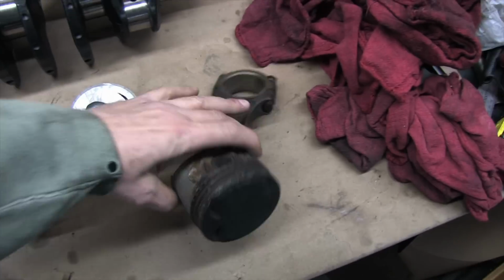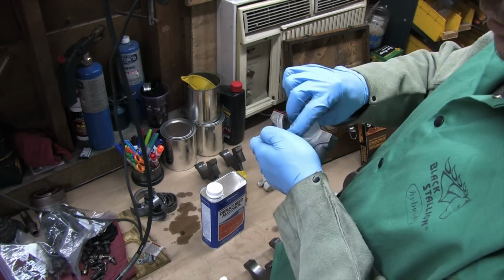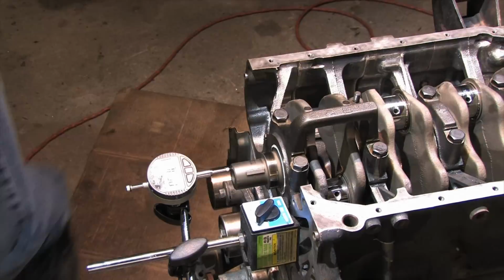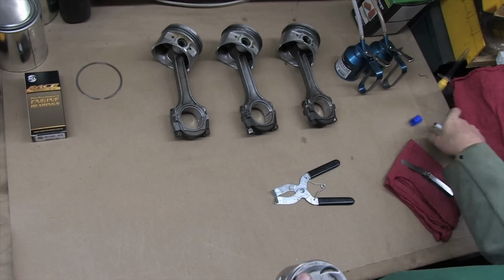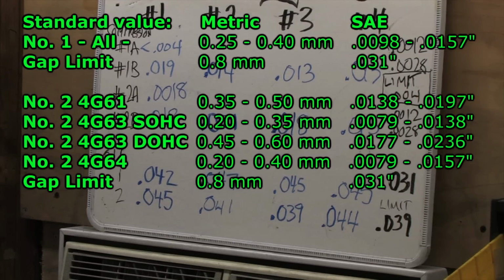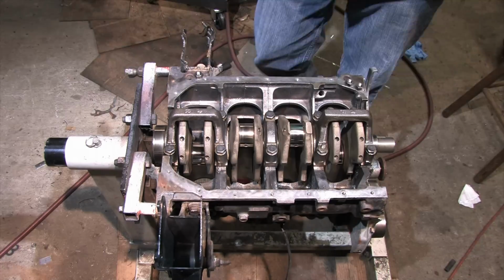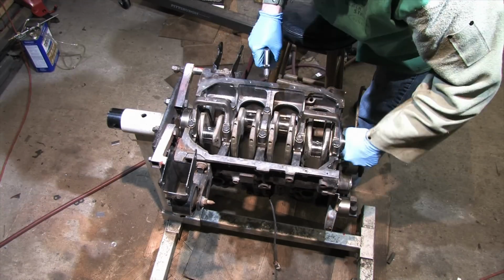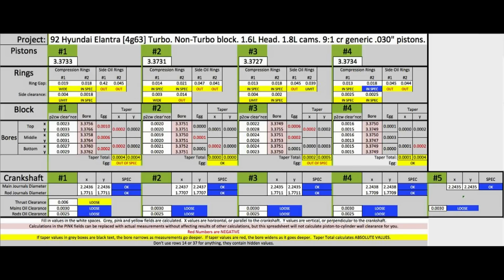Hyundai Assembly 1 - Blueprint Everything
HOLD ON TIGHT!  HERE WE GO!

We begin the blueprint and assembly on my 1992 Hyundai Elantra's bastardized 4g63.  The parts used in this are from a mash of different brands and models outside of the typical 2.0L 4g63, but the specs and standards I am following for its assembly are for the 2.0L DOHC.

If you want to follow along in your service manual to verify what I've done here in this video, the processes we cover here detail pages 11C-95 through 11C-105 of the 1g Overhaul manual.  I would prefer you not rip them from the binding and throw them away, relying only on this video for instruction... but rather use this video as a motivational guide, and as a demonstration of the techniques involved in those sections.

You gotta do the cooking by the book.

I never had any intention of making instructional videos on this particular car, but after it blew up I slowly realized it's actually a better case study for how a 4g63 ticks than anything else in my driveway.  There are several reasons for this.  One being that it's a mix of parts that shouldn't be bolted together, and the other is that many of you watching my videos aren't trying to build a 600hp engine out of aftermarket parts.  You're trying to put back together what used to be your daily driver.  This car covers those bases.  Don't think for a second I won't go through this same trouble and level of detail for the GSX.  I will.  When I do, having this information in this video will give you a better understanding on how and why I do things the way I do when I get there.

This was the shortest I could condense this video.  I've never uploaded a video this long, and I hope I never have to do it again.  It took a month to create on cutting-edge equipment, 16 hours to export, and 9 hours for YouTube to process.  My script for the voiceover is 6 times longer than the whole script for the movie Pootie Tang.  6 times.  Longer.  Than a Hollywood movie.